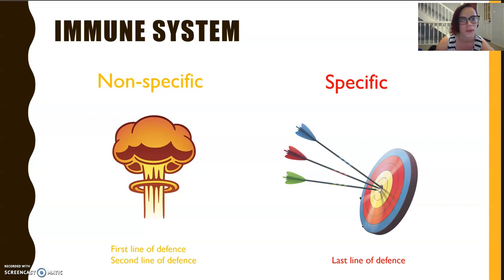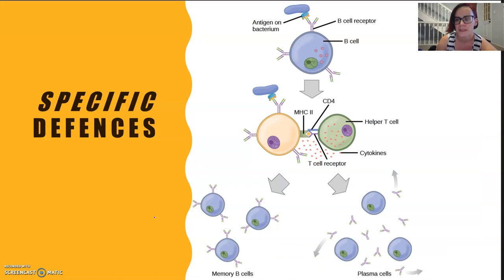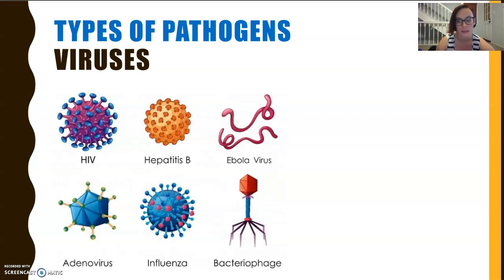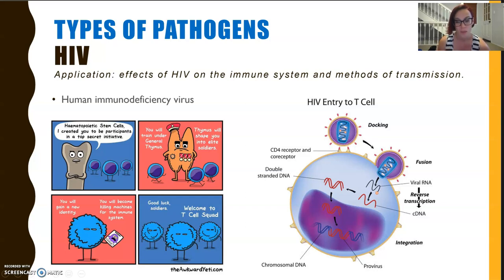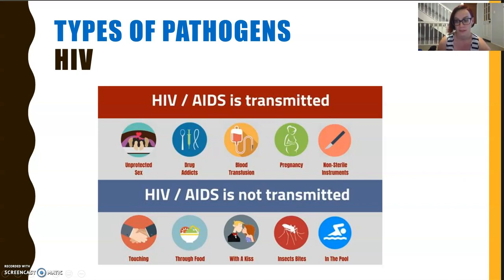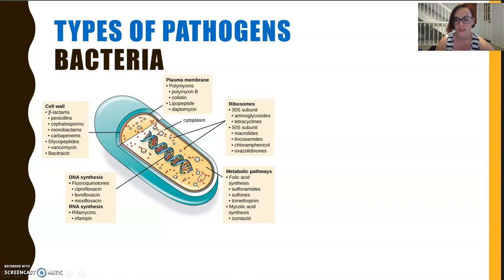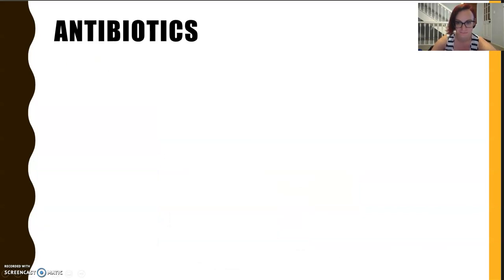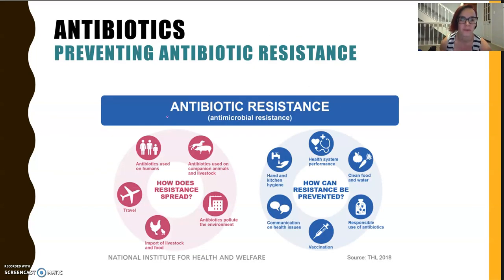Defence against infectious disease (Part 2)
IB SL Topic 6.3